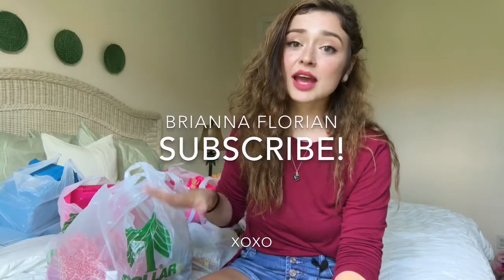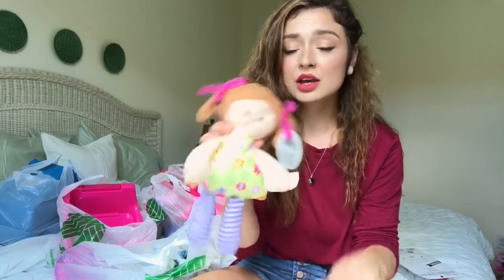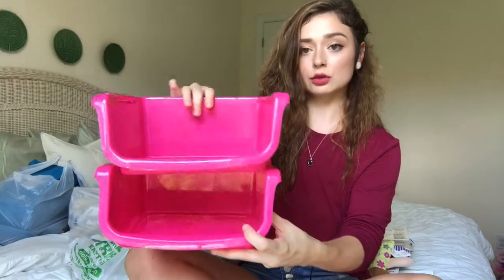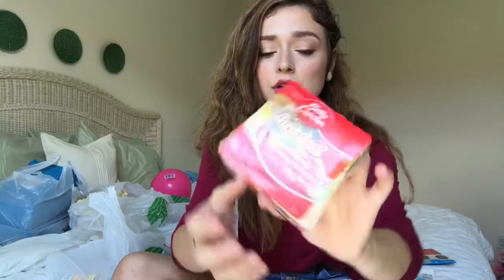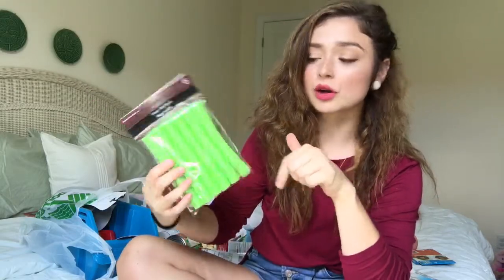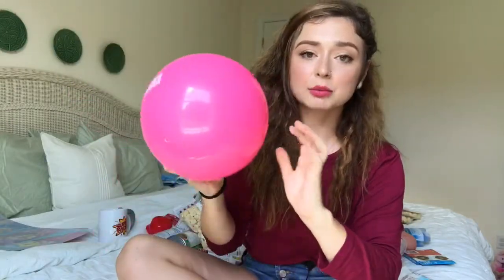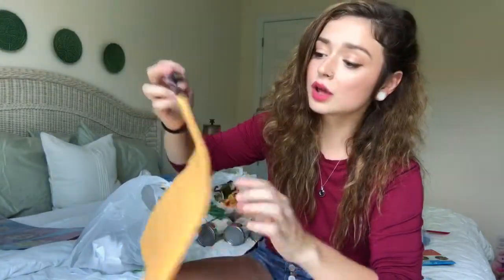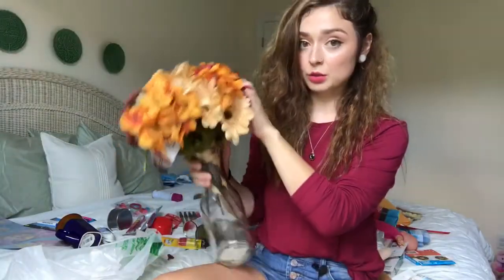HUGE DOLLAR TREE HAUL! 💰🌲 Fidget Spinners, Baby, Home Decor, Cleaning & More!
Hi, my name is Brianna Florian and this is a huge Dollar Tree haul from two separate trips. I went a little overboard but that's just what happens at the Dollar Tree, right?! Let me know down in the comments below what your favorite thing to find at the Dollar Tree is!
Xoxo

Make up:
- Dr. Jart Ceramidin Liquid, 5 Ounce/150 ml
- The POREfessional Face Primer Full Size 0.75 oz 0.75oz (BENEFITCOSMETICS)
- Revlon ColorStay Whipped Crème Makeup, Ivory
- Maybelline New York Fit Me! Concealer, 15 Fair, 0.23 Fluid Ounce
- Make Up Forever Ultra HD Microfinishing Loose Powder
- Real Techniques Miracle Complexion Sponge (2 sponges in each pack)
- Tarte Tarteist Pro Glow Highlight & Contour Palette
- Rimmel Natural Bronzer, Sun Bronze
- Benefit Gimme Brow Volumizing Fiber Gel - #5 (Deep) 3g/0.1oz
- Maybelline New York Great Lash Clear Mascara for Lash and Brow 110, 0.44 Fluid Ounce